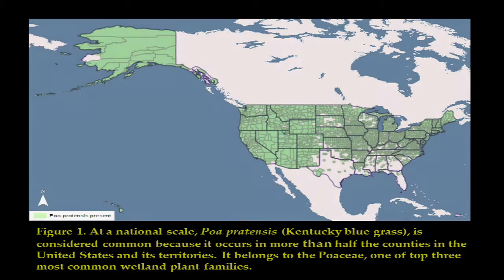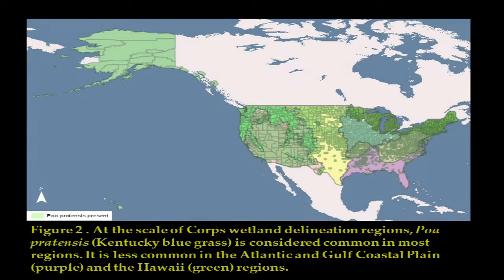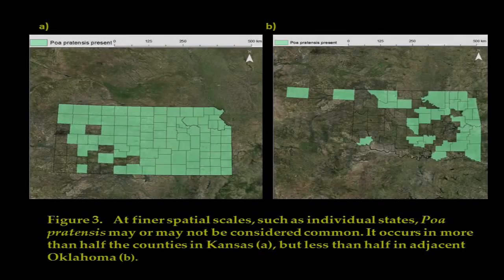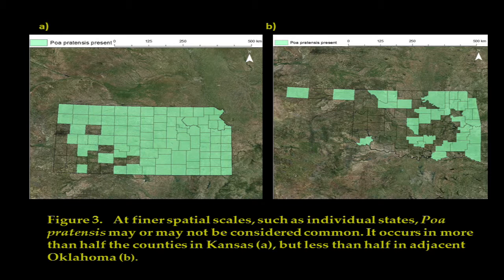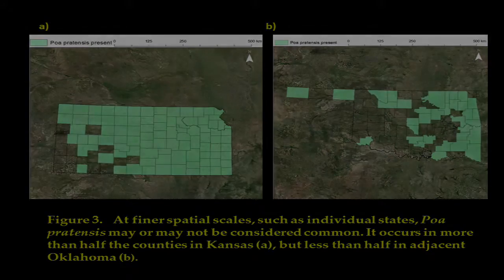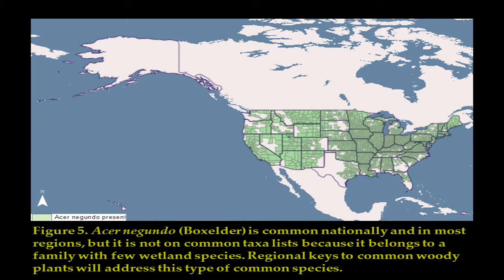What is Common?